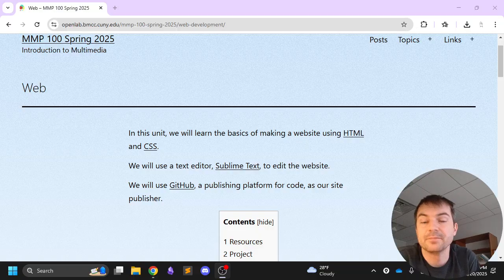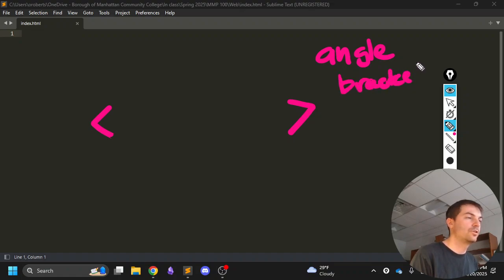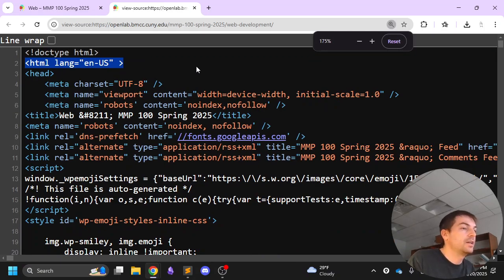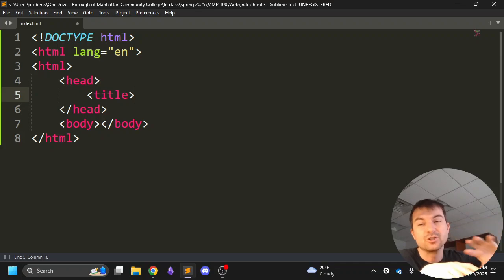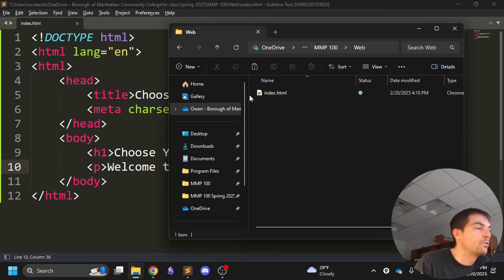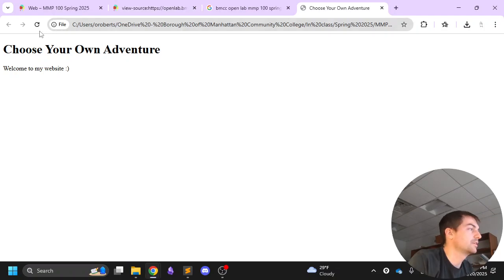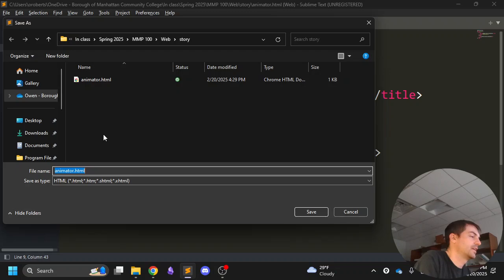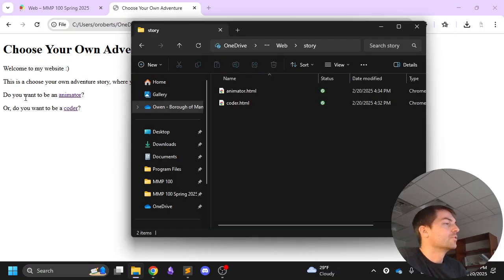HTML ~ MMP 100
This video covers the basics of HTML and editing with a text editor.